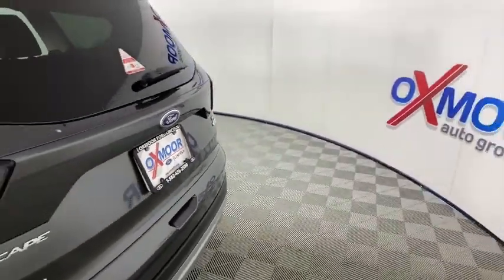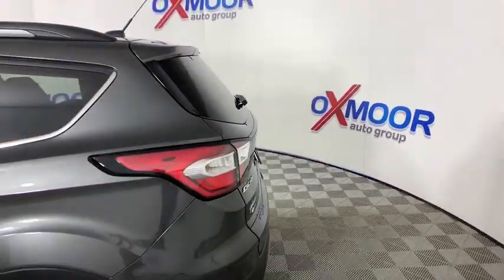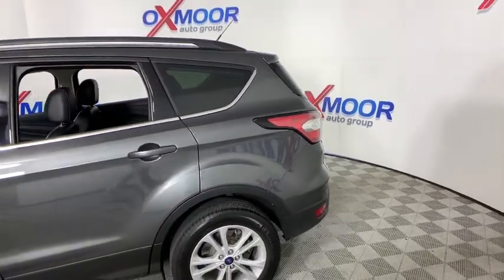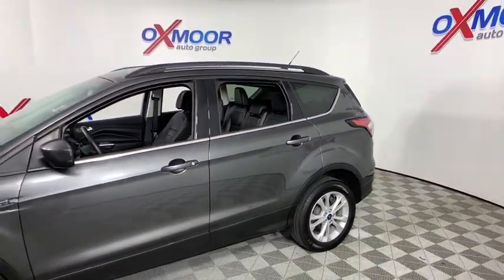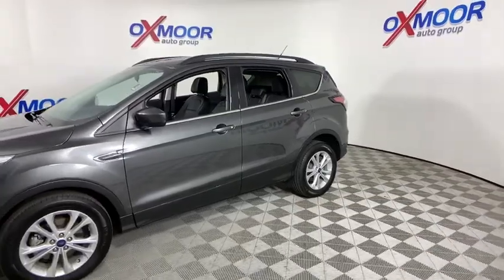2017 Ford Escape Louisville, Lexington, Elizabethtown, KY New Albany, IN Jeffersonville, IN 41213A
Magnetic Metallic Used 2017 Ford Escape available at Oxmoor Ford in Louisville, Kentucky. Servicing the Lexington, Elizabethtown, KY New Albany, IN Jeffersonville, IN area.

Oxmoor Ford
100 Oxmoor Ln

2017 Ford Escape **FORD CERTIFIED**, ***OXMOOR FORD IS PROUD TO BE THE #1 CERTIFIED PRE-OWNED DEALER IN THE STATE OF KENTUCKY***, ***THIS VEHICLE IS AT OXMOOR FORD, PLEASE CALL ***, **CLEAN CARFAX**, **BLIND SPOT MONITOR**, **LEATHER**, **NAVIGATION**, HEATED SEATS, **POWER LIFT GATE**, **BLUE TOOTH**, **ONE OWNER**, **REAR BACK UP CAMERA**, ALLOY WHEELS, REVERSE SENSING SYSTEM, 10-Way Power Passenger Seat, 110V/150W AC Power Outlet, 9 Speakers, Black Roof-Rack Side Rails, BLIS w/Cross Traffic Alert, Delay-off headlights, Equipment Group 201A, Exterior Parking Camera Rear, Front fog lights, Fully automatic headlights, Halogen Projector Headlamps, Heated Leather-Trimmed Buckets w/60/40 Rear Seat, Leather Steering Wheel & Shift Knob, Navigation System, One-Touch-Up/Down Front & Rear Windows, Panic alarm, Power Heated Side Mirrors, Power Liftgate, Reverse Sensing System, SE Leather Comfort Package, SE Technology Package, SYNC 3 Communications & Entertainment System, SYNC Connect, Wheels: 17 Sparkle Silver Painted Aluminum. Certified. CARFAX One-Owner. 23/30 City/Highway MPGbrClean CARFAX.brReviews:br  * Optional 2.0-liter turbocharged engine provides quick acceleration; high-tech features include Sync 3 infotainment, Apple CarPlay and Android Auto; responsive steering and carlike handling around turns. Source: EdmundsbrAwards:br  * 2017 KBB.com 10 Best SUVs Under $25,000   * 2017 KBB.com 10 Best Used Compact SUVs Under $15,000   * 2017 KBB.com Brand Image Awards   * 2017 KBB.com 10 Most Awarded Brands